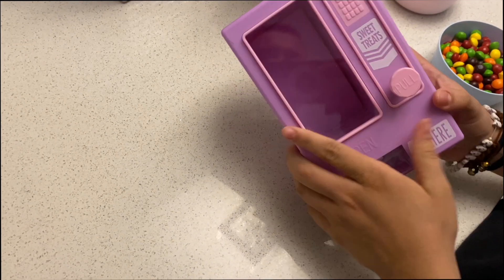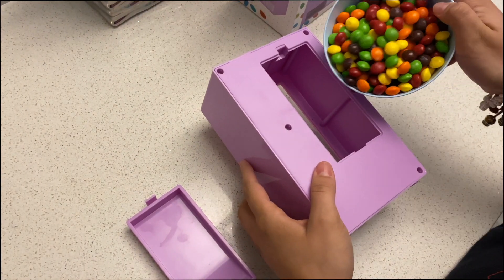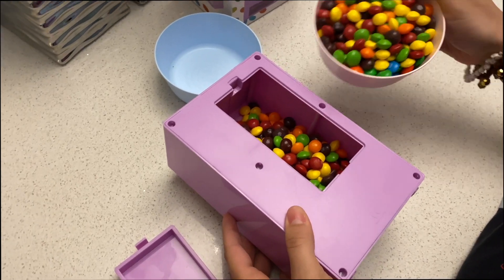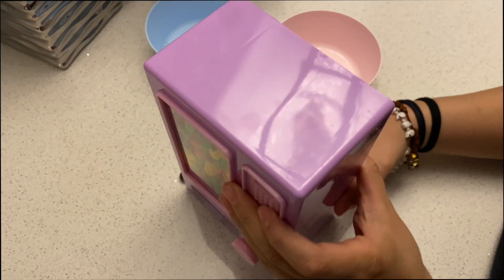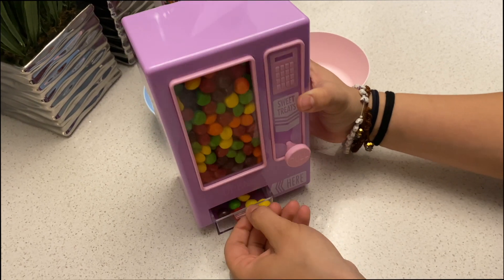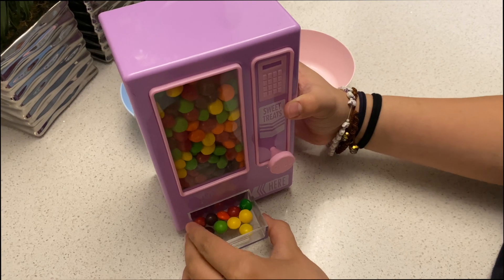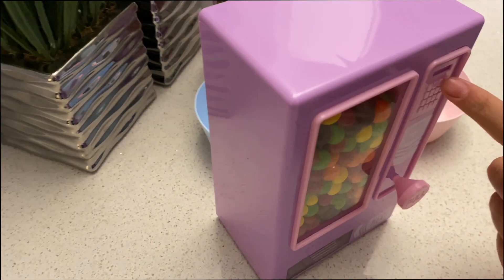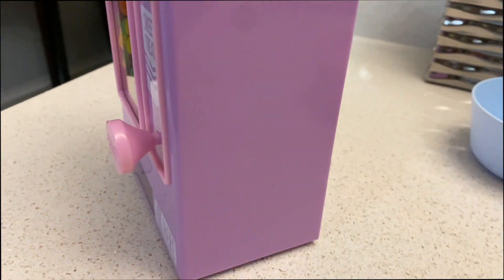Super Cute Candy Dispenser Vending Machine for Desktop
Super Cute Candy Dispenser Vending Machine for Desktop  Great for Birthday & Christmas Gift for Girls and Boys